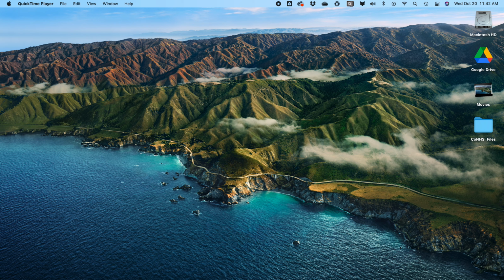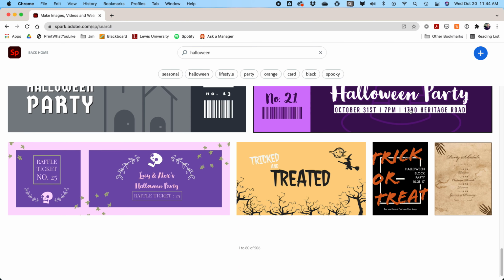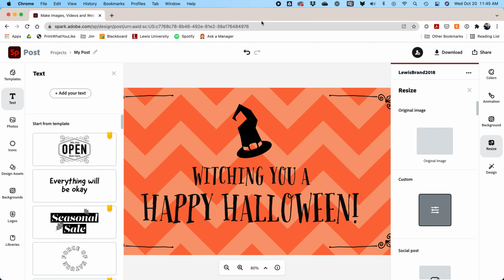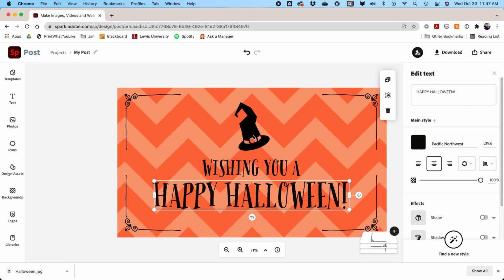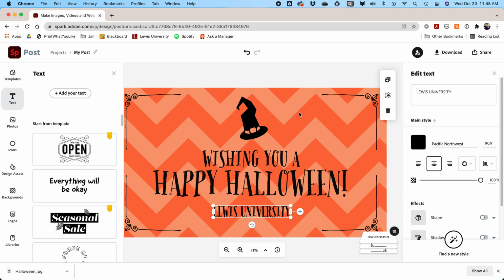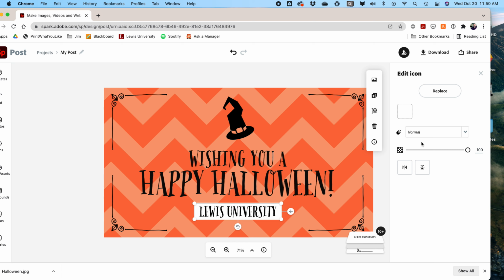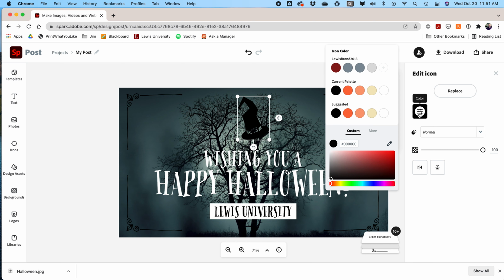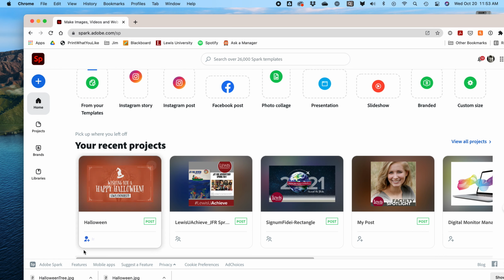Creating Digital Signage Graphics (1920x1080) Using Adobe Spark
This video shows how to create graphics that can be used for the majority of monitors around campus (e.g., college-specific monitors, Marketing and Communications, Library, CASE and Recreation) The files are in the horizontally shaped, and are 1920 pixels by 1080 pixels.